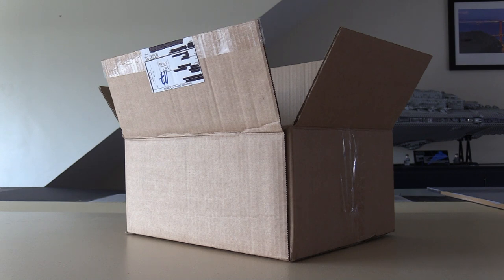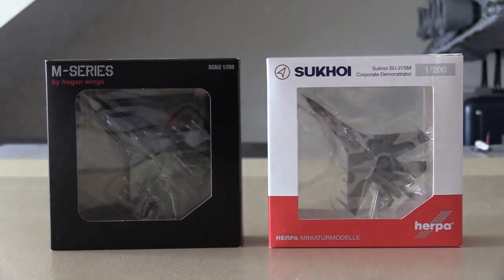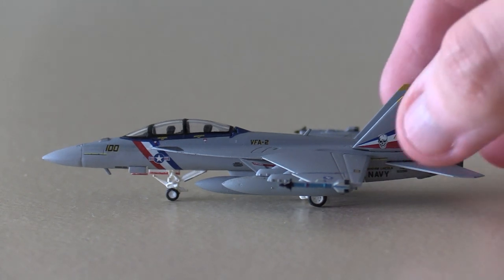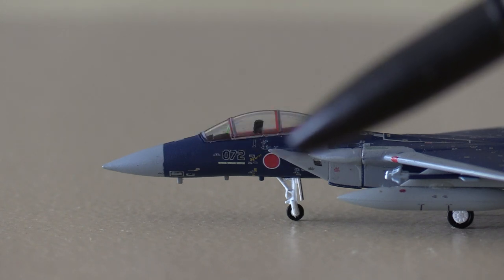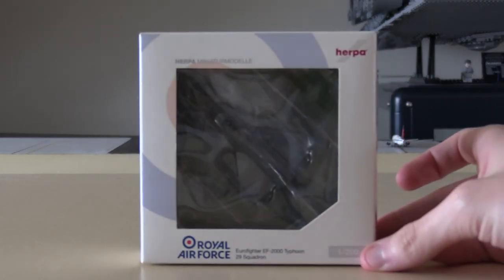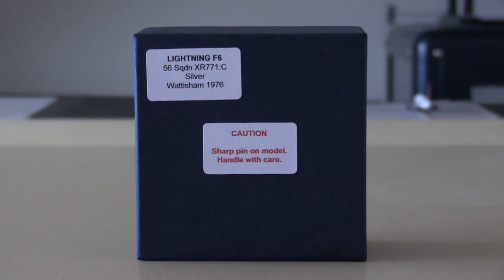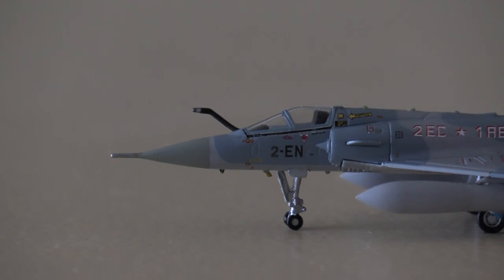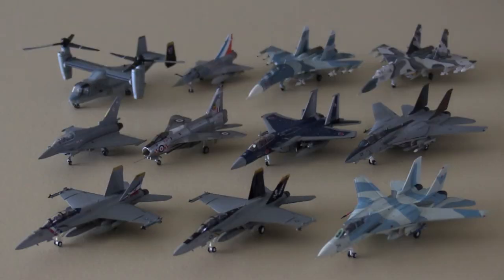Another Giant Fighter Jet Unboxing!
Washington Reagan DCA - Undergoing Renovations
Washington Dulles IAD - Delayed *Waiting on new terminal*
*Undisclosed airport* - 2022/2023
Andrews ADW - Terminated 2020
Edinburgh EDI - Terminated 2018
Adelaide ADL - Terminated 2018

~EQUIPTMENT~

- Canon LEGRIA HF G40
- Canon 80D
- GOPRO Hero5

Intro - 0:00
Unboxing - 1:10
Chinook Intermission - 6:55
USN F/A-18 Super Hornet - 7:39
USN F-14 Tomcat - 12:30
JASDF F-15 Eagle - 16:04
USMC V-22 Osprey - 18:36
RAF Eurofighter Typhoon - 23:02
RAF English Electric Lightning - 28:02
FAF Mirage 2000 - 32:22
VNAF & RFAF SU-27 Flanker - 35:15
Outro - 40:01